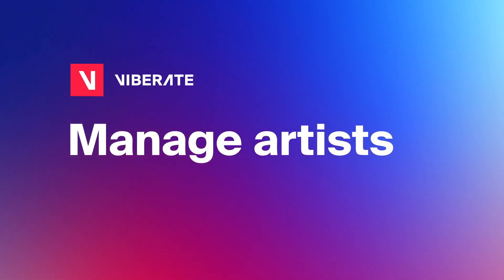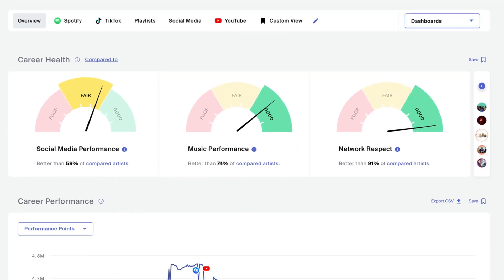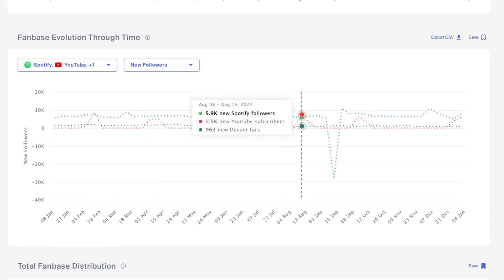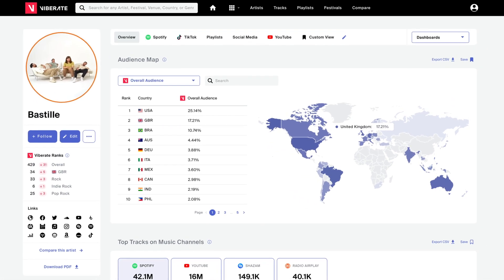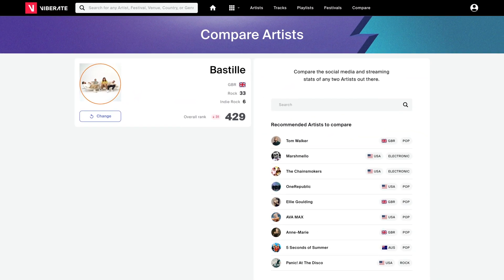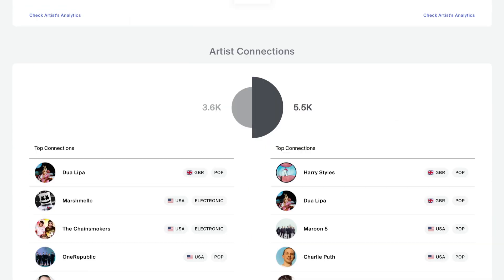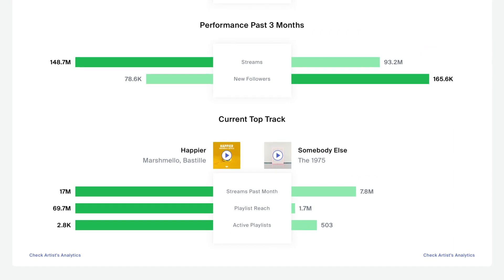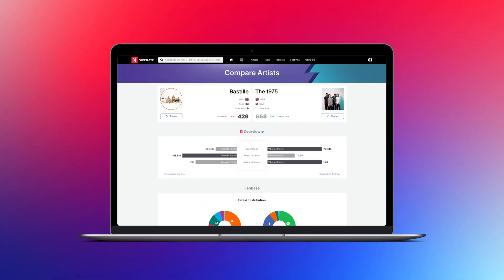Manage Artists with Viberate | Music Data Analytics Use Case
Here’s how Viberate will help you manage artists and benchmark their performance.

Premium music data analytics now only $19.90/month. Plus, you can try it out for free!

00:01
Here's how vibrates music data analytics will help you manage artists and benchmark their performance. In the artist's overview tab you get an overview of their social media and music performance.

00:14
This is where you can quickly check the yearly highlights and the career trajectory, then monitor the influx of new fans across different channels and evaluate the promotional potential of the fan base. Keep tabs on the artist's audience across countries and identify its potential markets.

00:32
Don't forget to follow the artists you're interested in so you can quickly access them in your home page ranked and analyzed to compare the artist to their peers in detail, analyze their streaming and social stats side by side who's stronger on Spotify, who wins at Instagram from channel growth to engagement, compare audience distribution their gender and age breakdown.

00:57
Do the audiences overlap or are they structured differently? Whose current top track has a bigger playlist reach on Spotify? Are these also the tracks that get the most radio airplay? All the answers are neatly tracked and visualized in one place.

01:13
Artist management doesn't get more efficient than that choose industry leading management tools choose vibrates music data analytics